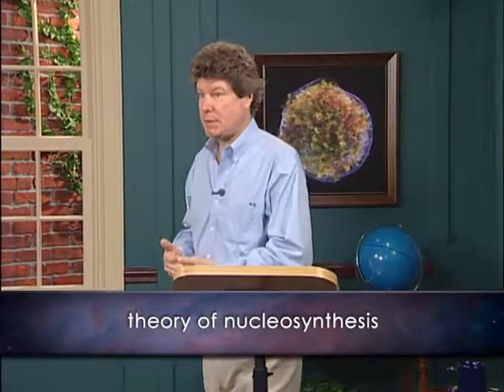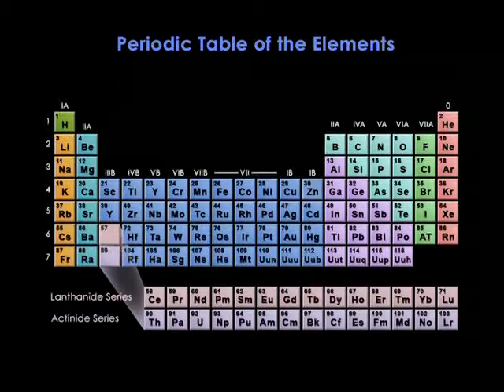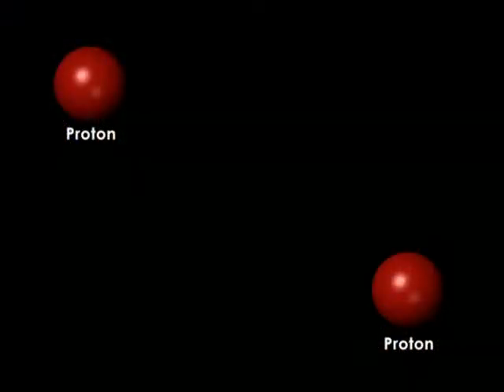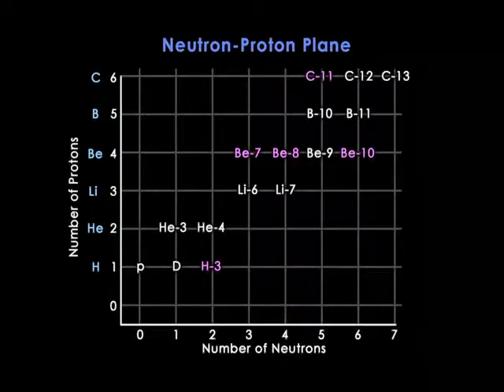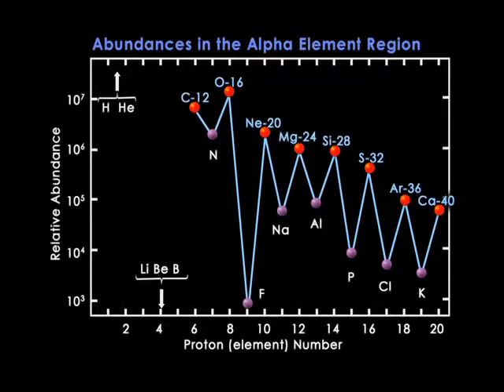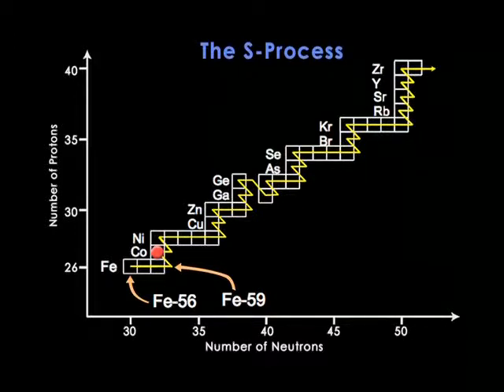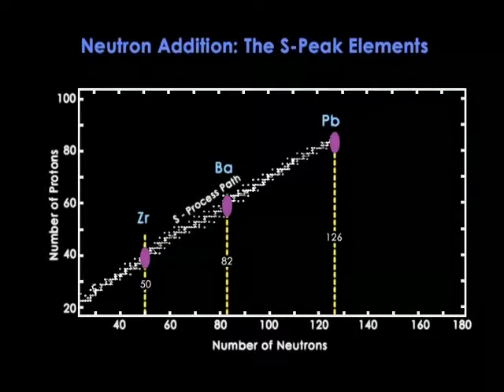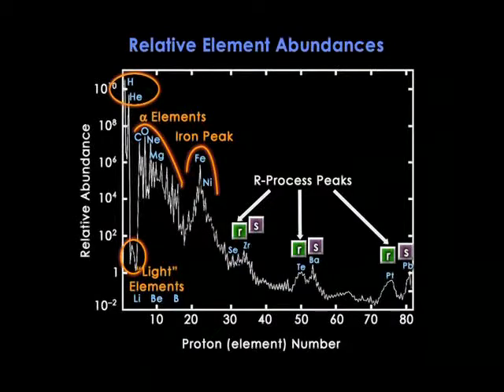24 Understanding Element Abundances